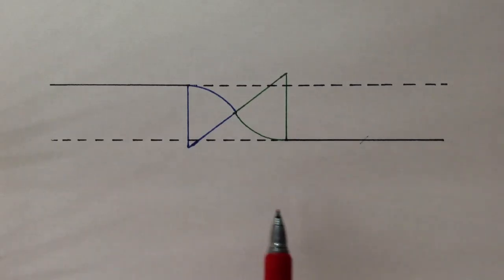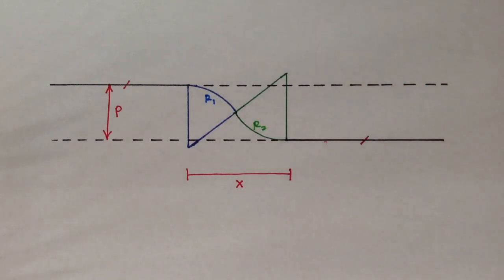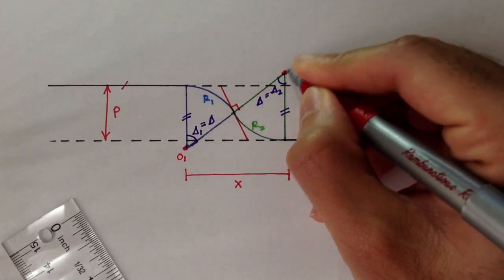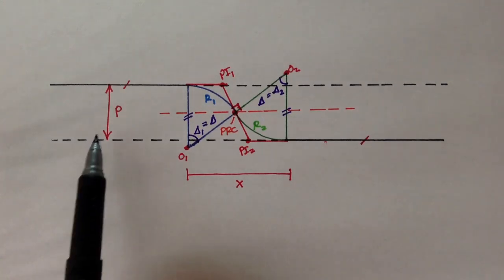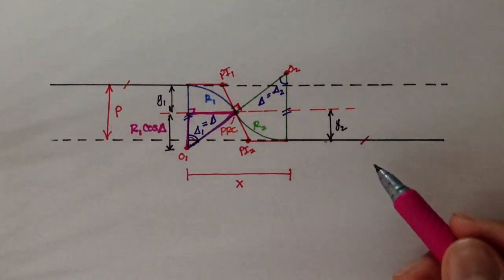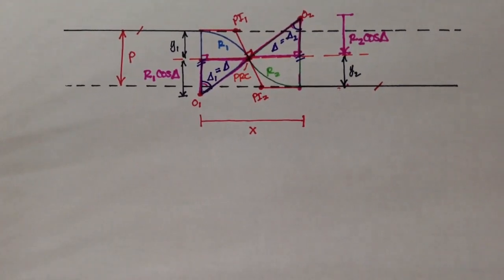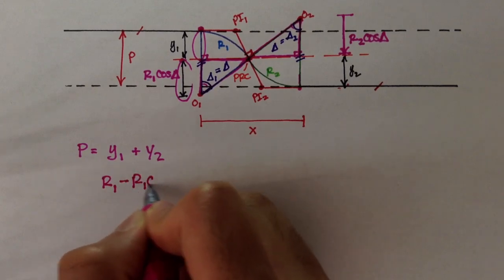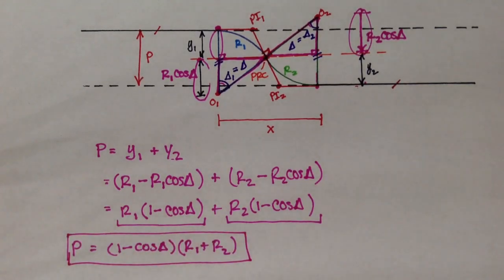Advanced Geomatics: Reverse Compound Curves: Part 1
Deriving equations for reverse compound curves!